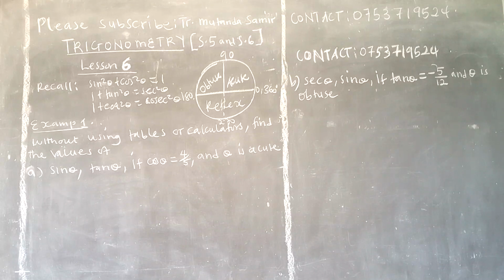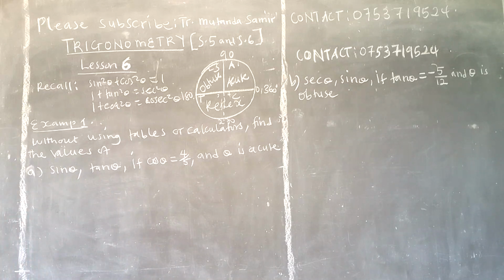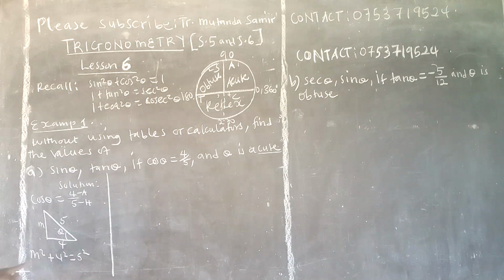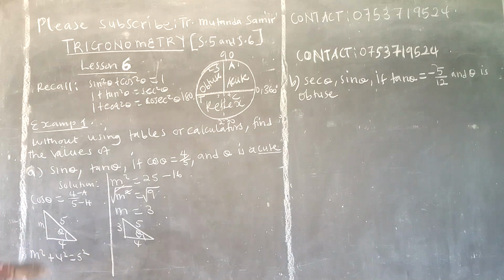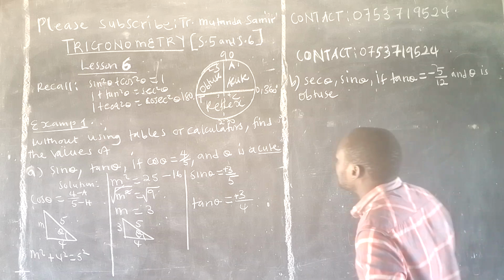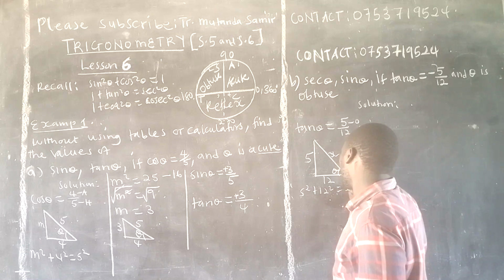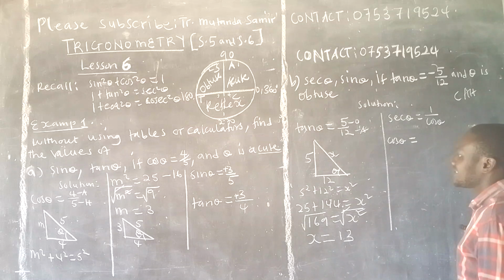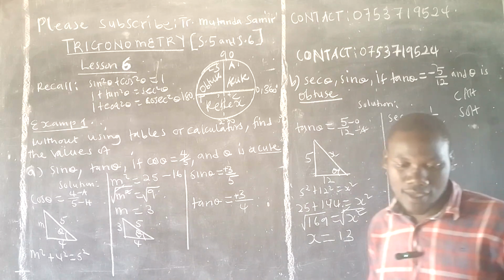TRIGONOMETRY (A LEVEL)